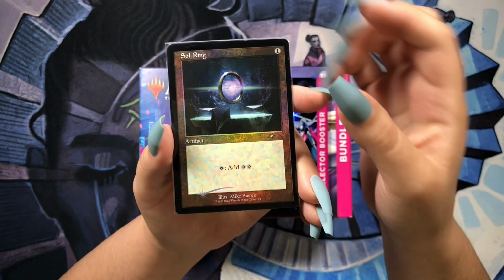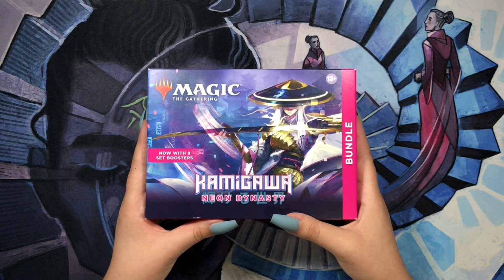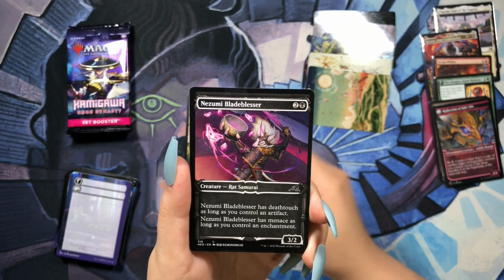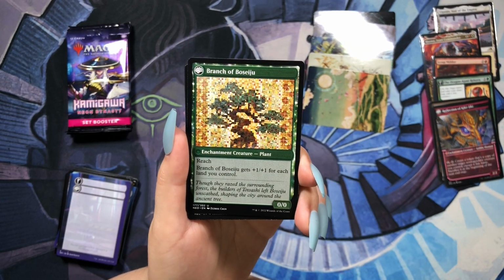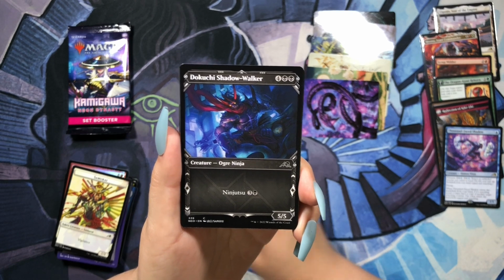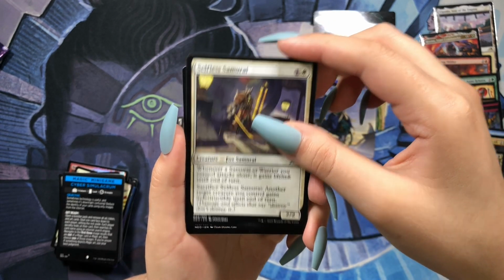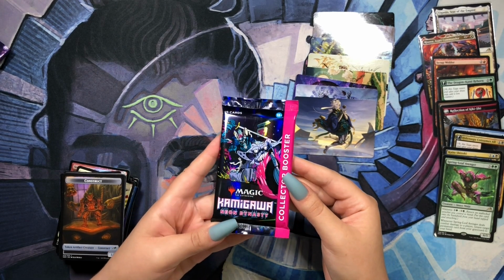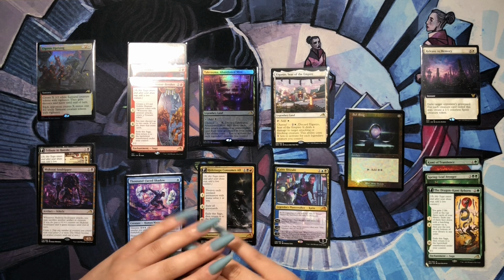ASMR Magic the Gathering Kamigawa Neon Dynasty and LGS Promo - Still searching for Boseiju!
In this video I open a Kamigawa bundle and a collector booster pack. The LGS near me just received their Love your LGS Sol ring promo's and had to pick one up. Many stores have them in stock and will give one to you if you spend 50 dollars on Magic products. Decided to check it out and purchase some Kamigawa because there are still cards in the set I would love to pull.

Thank you for your continued support. Also, please leave any feedback or suggestions in the comments. Looking forward to more openings soon especially with double masters around the corner 🥰